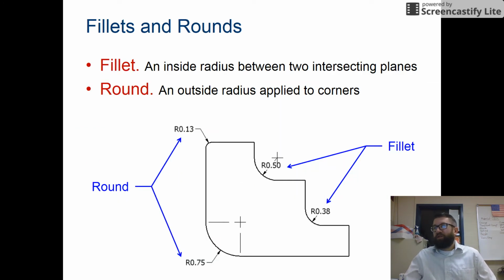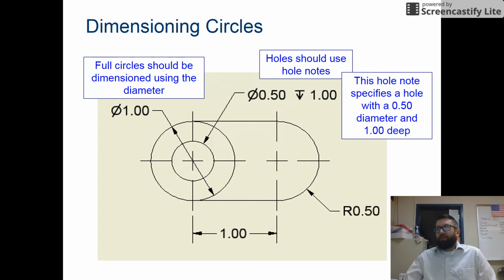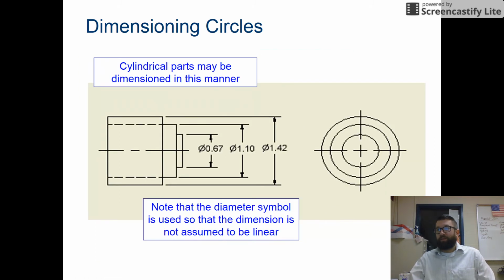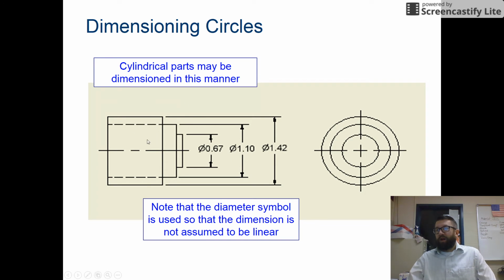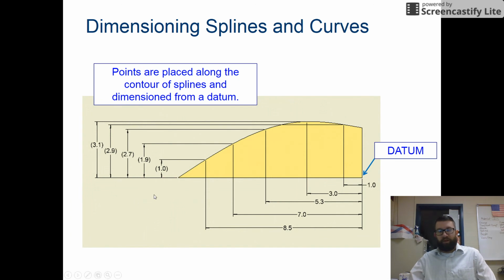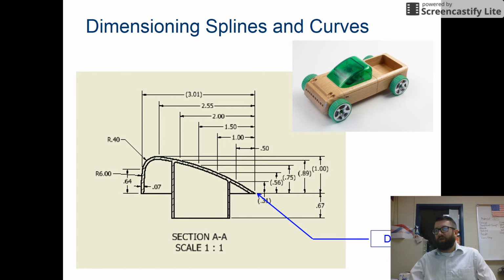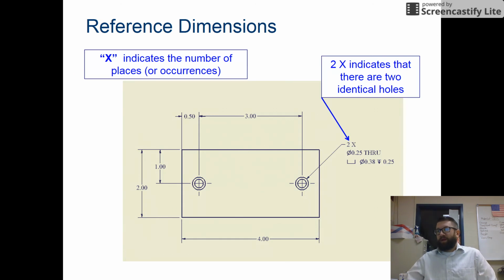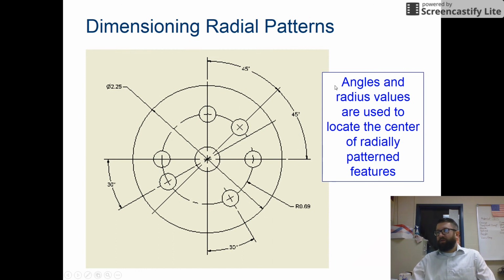PLTW IED Unit 7 Dimensioning Part 2